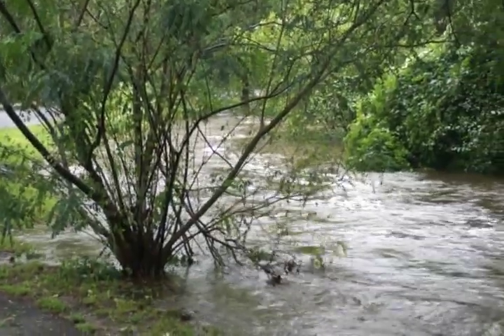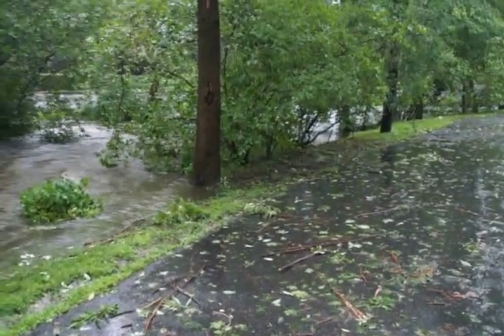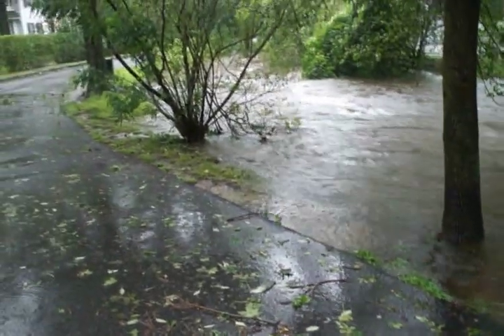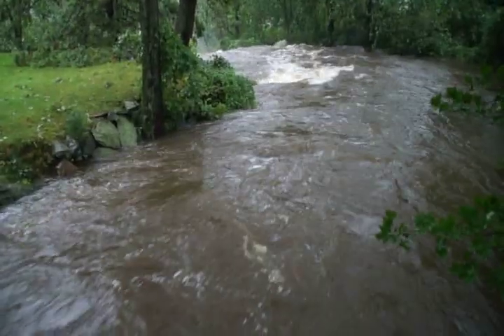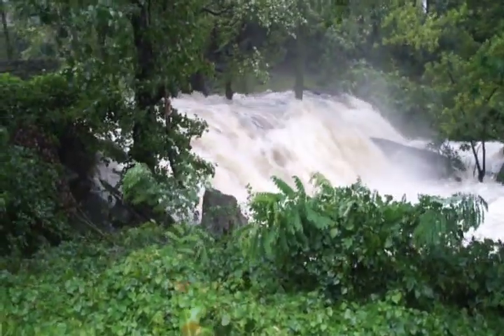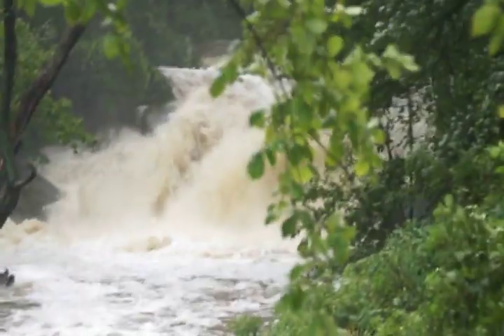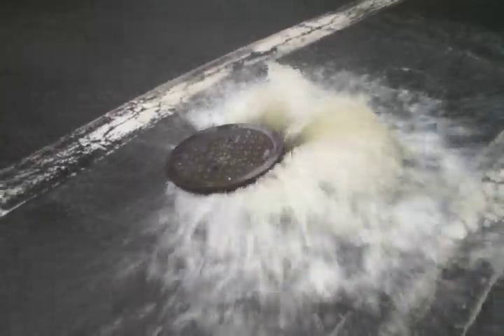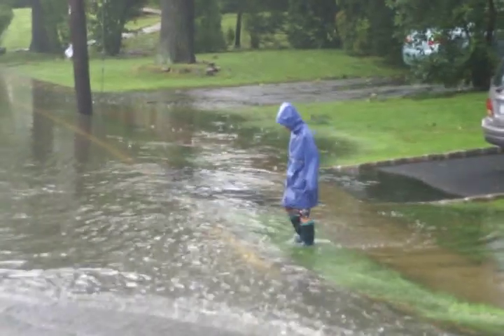HurricaneInLarchmont.avi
Looking at the Sheldrake River along Brookside Drive in Larchmont, NY during Hurricane Isabella, August 28, 2011.